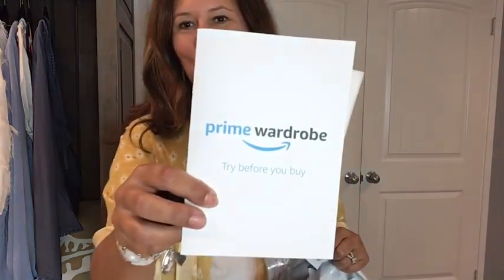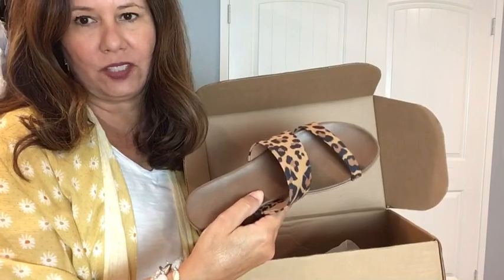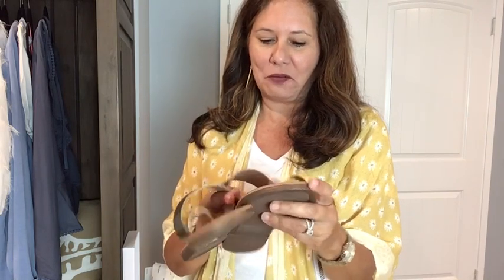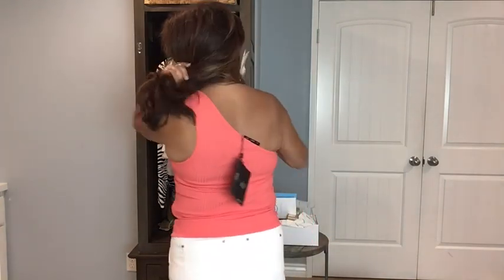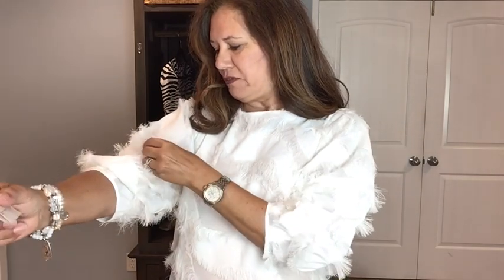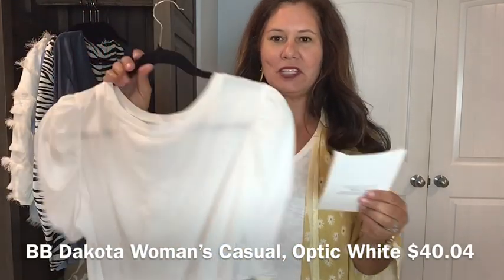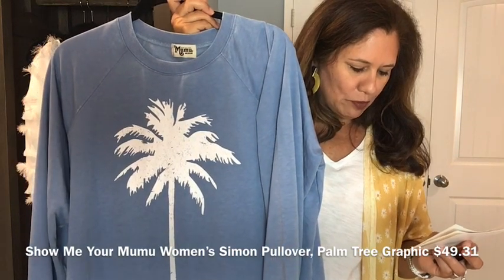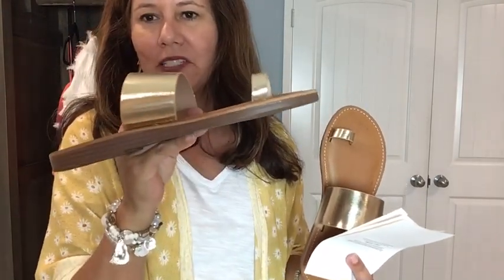MY FIRST TIME TRYING AMAZON PRIME WARDROBE - HIT OR MISS?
This is a video of my first Amazon Prime Wardrobe.